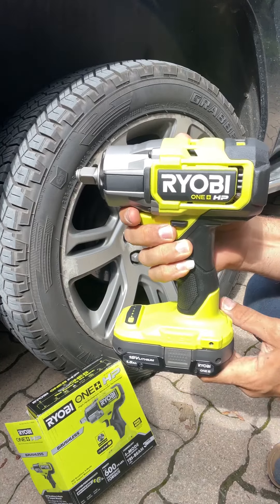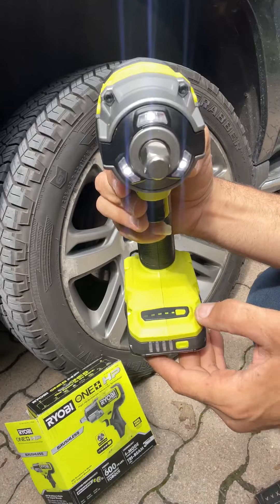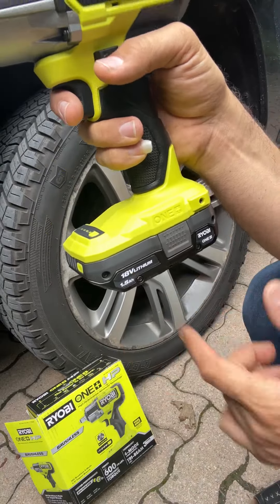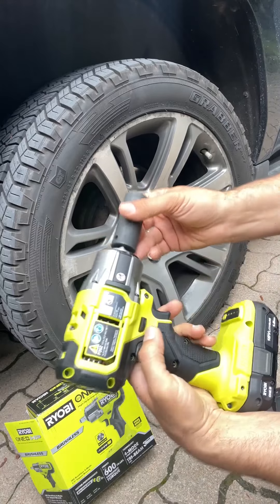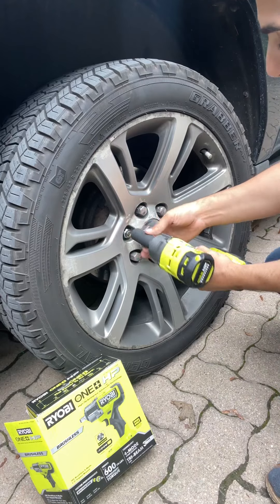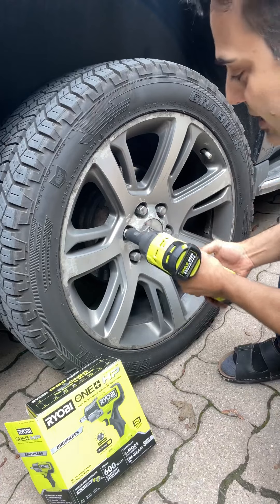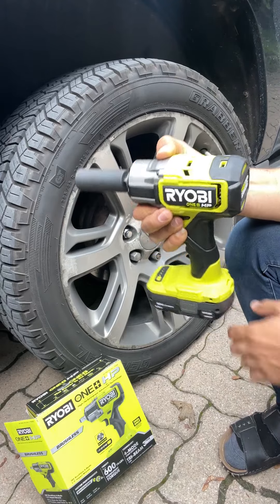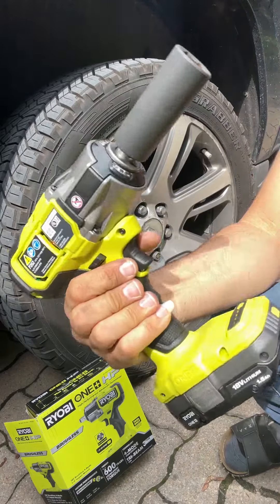RYOBI ONE+ HP 18V Cordless Impact Wrench Kit Review